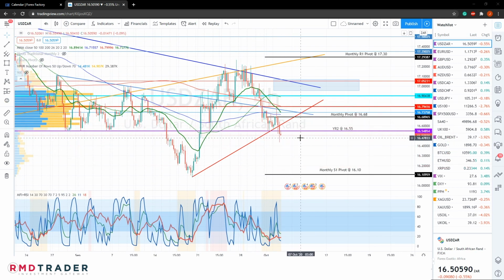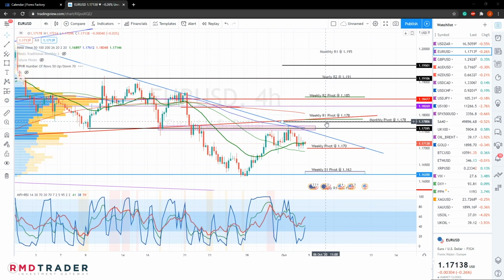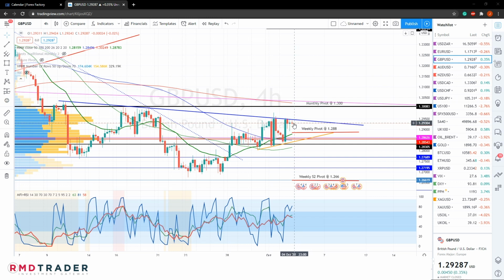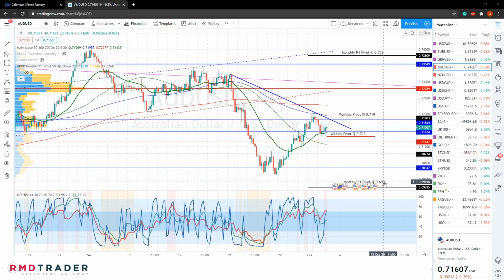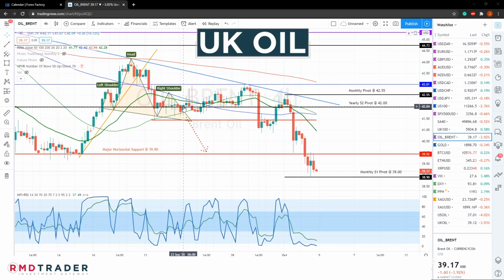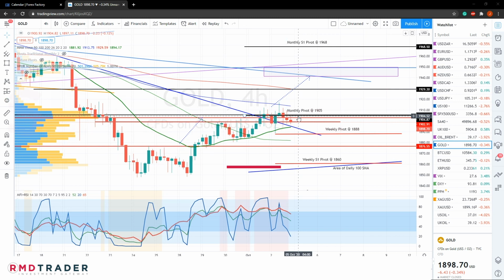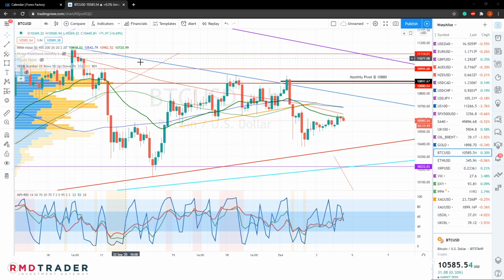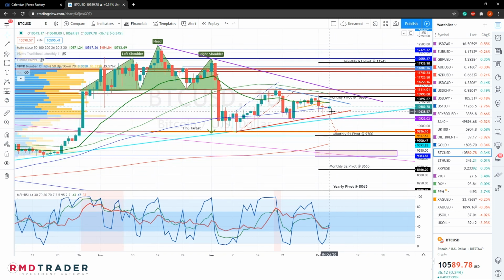UKOIL Falling to $35.88? - Market Overview 5 October - USDZAR EURUSD UKOIL 🔥3 SETUP ALERTS 🔥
UKOIL pushing $35.55, and a Cup-&-Handle Pattern on GOLD! Technical trading analysis on USDZAR, EURUSD, AUDUSD, NASDAQ, UKOIL and BTCUSD. Published every Monday at 07h00.

Chapters:
Intro - 00:00
USDZAR - 00:22
Setup Alert! - 01:14
EURUSD - 01:50
GBPUSD - 03:55
AUDUSD - 05:08
S&P100 - 06:45
UKOIL - 08:07
GOLD - 09:44
Setup Alert! - 10:00
BTCUSD - 11:05
Announcements - 13:28

USDZAR: Last week me mentioned that the probability play would be a pullback from the 17.10 area to last week’s pivot @ 16.86. Here is now a large likelihood that price will move lower towards the 16.10 area where it will meet support from the Monthly S1. Only a close back above the Monthly Pivot @ 16.68 will invalidate this move and give us higher targets in the vicinity of 17.00

EURUSD: Any rejection from 1.174 will drive price into the Weekly Pivot @ 1.170 and if price closes below it, we will more than likely see a move lower towards 1.162, followed by a possible second move lower towards the Yearly R1 Pivot @ 1.157. Only if price manages to close back above the diagonal might we see another test of the Monthly Pivot @ 1.178

GBPUSD: Overhead diagonal resistance still keeping price in check with Friday closing as an inside bar of Thursday. This means that the high and low from Friday becomes important levels to watch for a breakout.

AUDUSD: Last week we mentioned that a pullback to at least 0.715 being a distinct possibility and this is exactly the area that is currently being contended. Price is trading below the Monthly Pivot @ 0.719 and just slightly above the Weekly Pivot @ 0.713. These are now the short term levels to watch for a break as a move above could give targets of 0.727 while a move below could see the Monthly S1 Pivot @ 0.697 tested.

US100: Price managed to expand the consolidation range by re-testing resistance @ 11624 but in the process have actually formed a rising wedge which has also been broken on Friday. As long as price remains below the new weekly Pivot @ 11350 we will probably see price testing lower levels of support ending in a test of the Daily 100SMA @ 10700 or even the area between the Monthly Pivot and Weekly S3 Pivot between 10550 and 10610.

Brent Crude: Currently price is finding some support on the Monthly S1 Pivot @ 39.00 while 39.90 will now become resistance. New bearish targets include support @ 37.35 followed by the Monthly S2 Pivot @ 35.88

Gold: Staged a proper W-Bottom last week with price reaching the near term target @ 1905 which is also the new Monthly Pivot. This has now created another possible setup with a break above 1905 setting price up for a move higher towards 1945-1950 thanks to what now looks like a cup and handle formation. This move will be invalidated with a close below the Weekly Pivot @ 1888 which could see price retest the Daily 100SMA which also coincides with the Weekly S1 Pivot @ 1860.

BTCUSD: So far Bitcoin has rejected the 4H 200 SMA and Monthly Pivot and currently testing the Daily 100SMA. The two levels to watch for a larger move would be the lower diagonal boundary at around 10350 and the Monthly Pivot @ 10880.

RMDTRADER